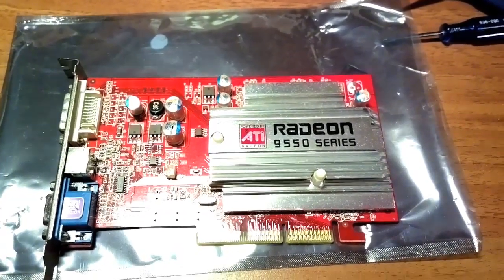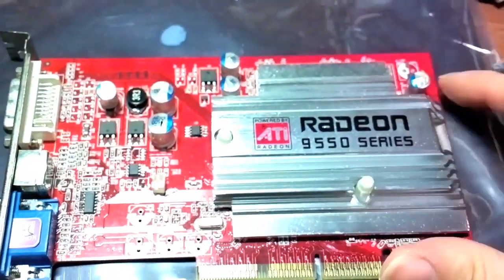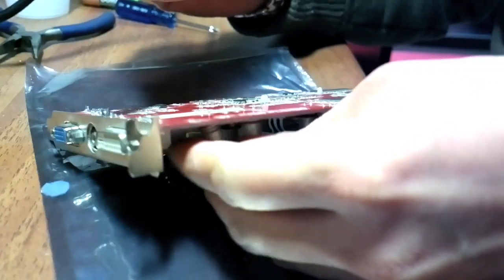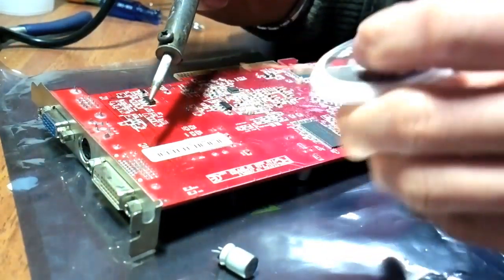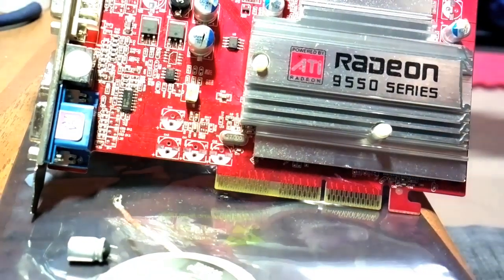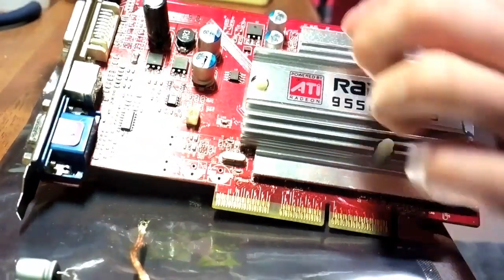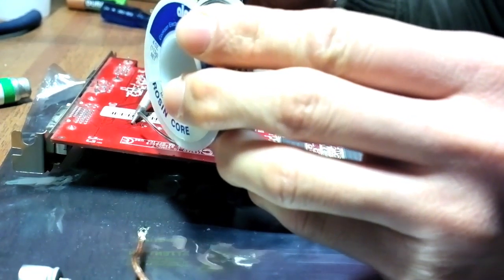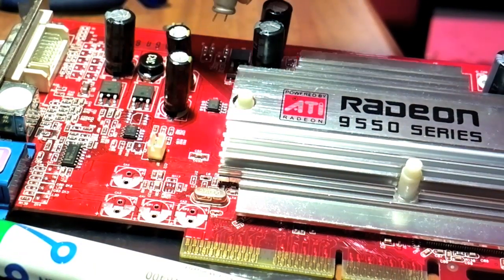Repair graphic card with bad capacitors ATI, Nvidia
Does your PC exhibit garbled display, blank display or Unstable display all the sudden? It could be your video card's capacitors going bad. This video shows you how to replace bad capacitors on your video card.